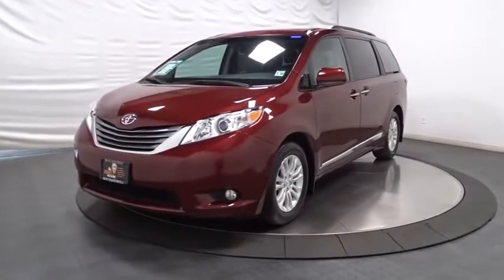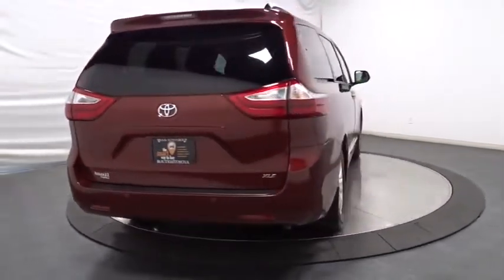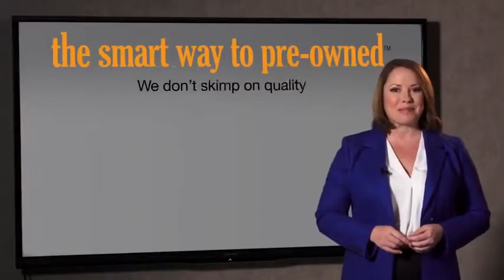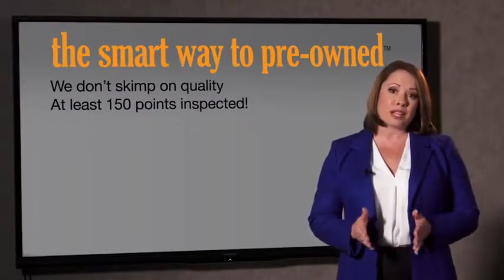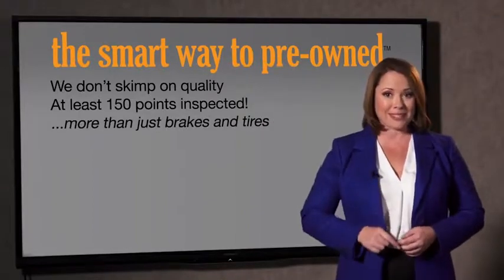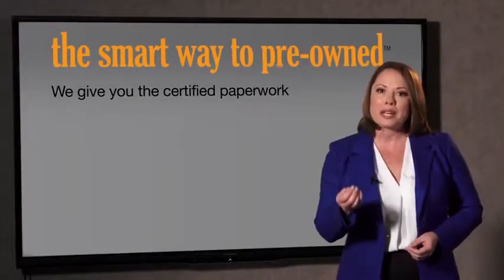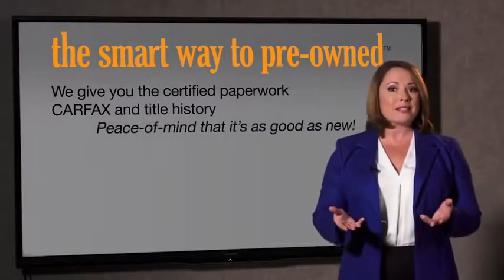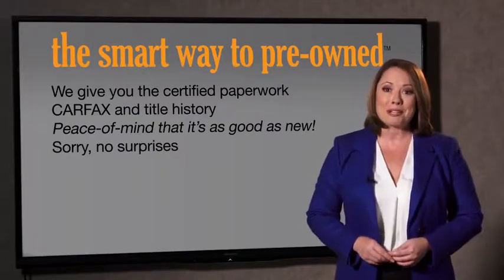2017 Toyota Sienna Hillside, Newark, Union, Elizabeth, Springfield, NJ 181064A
Red  2017 Toyota Sienna available in Hillside, New Jersey at Route 22 Toyota. Servicing the Newark, Union, Elizabeth, Springfield, NJ area.

Looking for a clean, well-cared for 2017 Toyota Sienna? This is it. SMART WAY TO PRE-OWNED Ever wonder exactly what youre getting when purchasing a used vehicle? Its difficult to know what you're truly getting into when taking on the wheel of a pre-owned vehicle. Luckily, each of our pre-owned vehicles are put through a vigorous 150-point inspection. With the smart way to pre-owned, we include a vehicle history report as well as a title check on every pre-owned vehicle in stock. This way, you know that the vehicle you are purchasing has not been affected by circumstances such as natural disasters (i.e. Hurricane Sandy/Hurricane Katrina), Odometer rollback, Factory Lemon-Law Buyback, Salvage/Rebuilds, Washed Title and road accidents. With the smart way to pre-owned, you and your passengers can feel safe in the seats of your newly-bought, pre-owned vehicle * * * * * TOYOTA CERTIFIED * * * * * FULLY LOADED!!! NAVIGATION!!! SUNROOF!!! 7 PASSENGER LEATHER SEATING!!! ONE OWNER, BACK-UP CAMERA, BLUETOOTH, MP3 Player, NO ACCIDENTS on CARFAX, KEYLESS ENTRY Thanks to an extensive used-car warranty, every Toyota Certified Pre-Owned Vehicle comes with peace of mind. It covers major engine and transmission components, except for standard maintenance items, body glass and interior. Toyota will repair or replace any covered part that is defective in material or workmanship under normal use. The Toyota Certified Pre-Owned Vehicle Limited Warranty extends the powertrain coverage to 7 years*/100,000 total odometer miles (whichever occurs first). CARFAX BuyBack Guarantee is reassurance that any major issues with this vehicle will show on CARFAX report. Based on the superb condition of this vehicle, along with the options and color, this Toyota Sienna XLE is sure to sell fast. The quintessential Toyota -- This Toyota Sienna XLE speaks volumes about its owner, about uncompromising individuality, a passion for driving and standards far above the ordinary. More information about the 2017 Toyota Sienna: The minivan segment is a fiercely contested market in which features, pricing and capacities remain extremely competitive. The current Sienna continues be leader with its strong V6, 6-speed automatic transmission and mileage estimates of 25 mpg on the highway. The Sienna distinguishes itself as being the only minivan to offer all-wheel drive as an option as well as seating configurations for up to eight passengers. Even the entry-level L trim includes such comfort options such as keyless entry, 3-zone air conditioning and 10 cup holders. Interesting features of this model are spacious, comfortable interior, fuel economy, V6 power, up to 8-passenger seating, true car-like handling, and Available all-wheel drive
Radio w/Seek-Scan, Clock, Speed Compensated Volume Control, Steering Wheel Controls and Radio Data System,Window Grid And Roof Mount Diversity Antenna,2 LCD Monitors In The Front,Variable Intermittent Wipers w/Heated Wiper Park,Steel Spare Wheel,Clearcoat Paint,LED Brakelights,Fully Galvanized Steel Panels,Body-Colored Power Heated Side Mirrors w/Convex Spotter and Manual Folding,Tailgate/Rear Door Lock Included w/Power Door Locks,Door Auto-Latch,Wheels: 17 x 7 7-Spoke Machine-Finished Alloy,Express Open/Close Sliding And Tilting Glass 1st Row Sunroof w/Sunshade,Compact Spare Tire Stored Underbody w/Crankdown,Deep Tinted Glass,Body-Colored Rear Step Bumper,Roof Rack Rails Only,Tires: P235/60R17 AS,Front Fog Lamps,Chrome Door Handles,Front Windshield -inc: Sun Visor Strip,Body-Colored Front Bumper,Lip Spoiler,Fixed Rear Window w/Fixed Interval Wiper and Defroster,Power Sliding Rear Doors,Black Side Windows Trim,Metal-Look Grille w/Chrome Surround,Fully Automatic Projector Beam Halogen Daytime Running Lights Preference Setting Headlamps w/Delay-Off,Power Liftgate Rear Cargo Access,Laminated Glass,Leather Seat Material,Heated Front Bucket Seats -inc: 8-way power driver and 4-way power passenger seats,Trip Computer,2 Seatback Storage Pockets,Gauges -inc: Speedometer, Odometer, Engine Coolant Temp, Tachometer, Trip Odometer and Trip Computer,Dual Zone Front Automatic Air Conditioning,Proximity Key For Doors And Push Button Start,Removable 40-20-40 Folding Split-Bench Front Facing Manual Reclining Fold-Up Cushion Rear Seat w/Manual Fore/Aft,Power Door Locks w/Autolock Feature,Driver And Passenger Visor Vanity Mirrors w/Driver And Passenger Illumination,Rear HVAC w/Separate Controls,Leather/Metal-Look Steering Wheel,Trunk/Hatch Auto-Latch,Power 1st Row